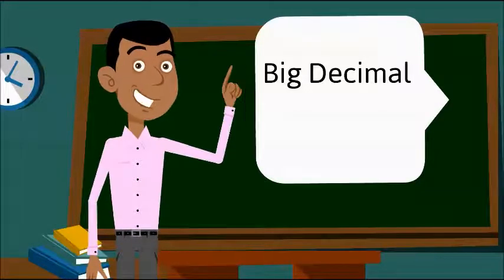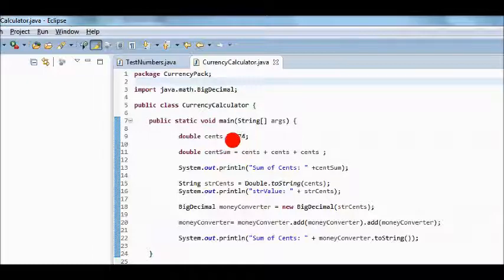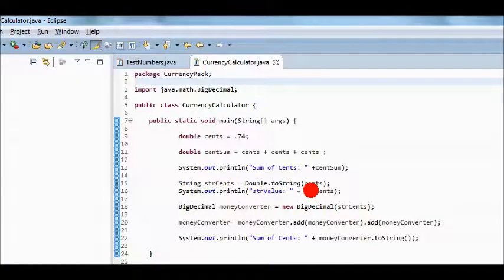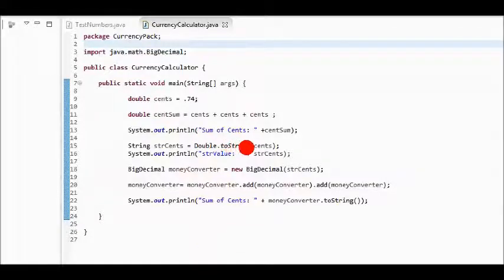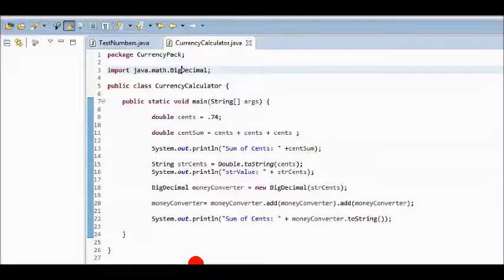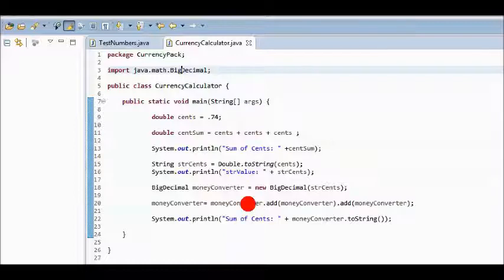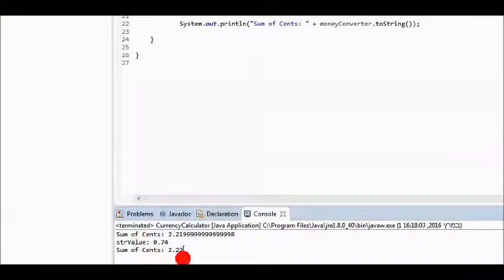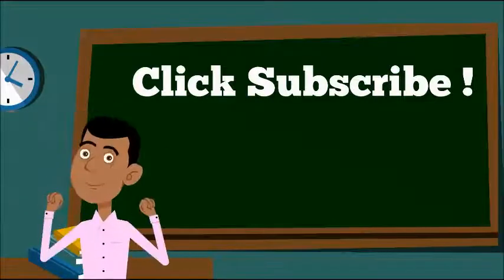Java Tutorial 10 - BigDecimal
Primitive numeric types are useful for storing single values in memory.  But when dealing with calculation using double and float types, there is a problems with the rounding.It happens because memory representation doesn't map exactly to the value.  For example, a double value is supposed to take 64 bits but Java doesn't use all 64 bits.It only stores what it thinks the important parts of the number. So you can arrive to the wrong values when you adding values together of the float or double type.
In order to show a problem, we will write a cents calculator.
package CurrencyPack;

import java.math.BigDecimal;

public class CurrencyCalculator {

      double cents = .74;

         double centSum = cents + cents + cents ;

         System.out.println("Sum of Cents: " +centSum);

         String strCents = Double.toString(cents);
         System.out.println("strValue: " + strCents);

         BigDecimal moneyConverter = new BigDecimal(strCents);

         moneyConverter= moneyConverter.add(moneyConverter).add(moneyConverter);

         System.out.println("Sum of Cents: " + moneyConverter.toString());